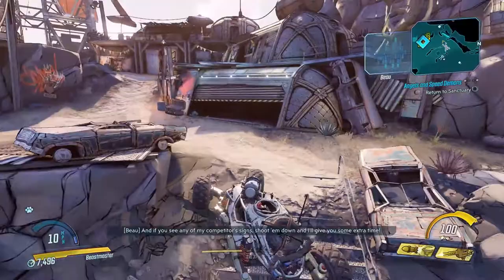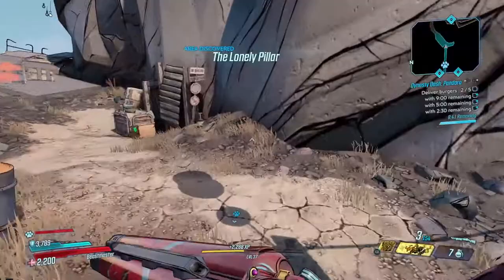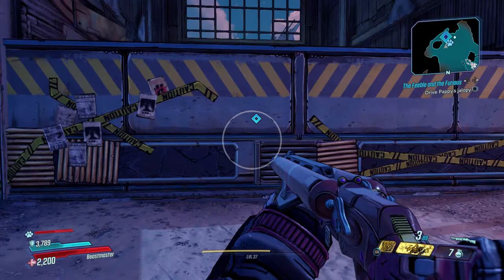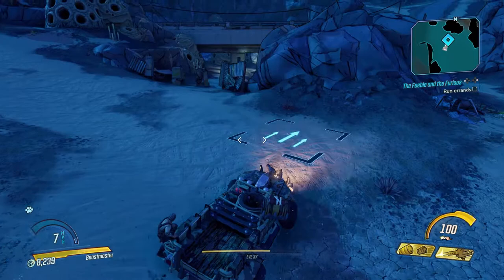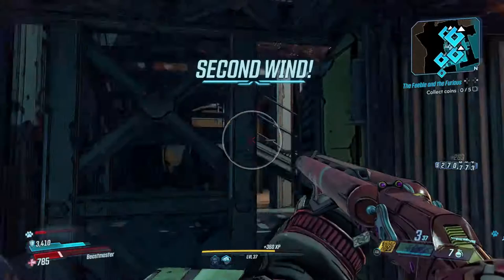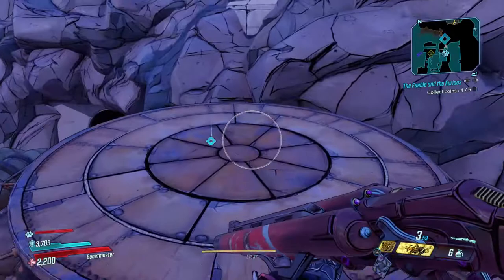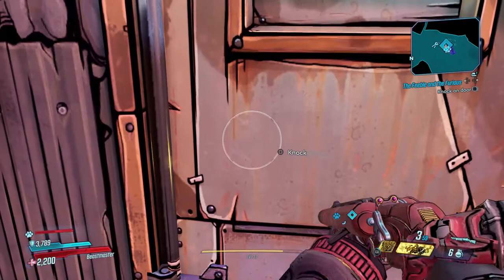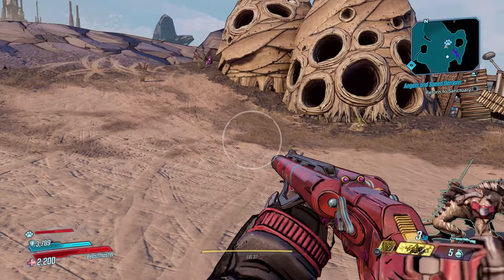Borderlands 3 2020 Roland's Rest Side Missions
Hello and welcome to Lord Fenton Gaming Let's Play Borderlands 3. I am your host Lord Fenton. In today's Borderlands 3 Let's Play Walkthrough video I am going to be doing the following side missions:

Dynasty Dash Pandora
ECHOnet Neutrality
The Feeble and the Furious

In Borderlans 3 Dynasty Dash Pandora your delivering burgers most likely cold. It's another one of those race through the area but the bonus objectives are optional just like the Eden-6 one. I will be doing that ONCE this time. After this is my favorite of the video Borderlands 3 ECHOnet Neutrality. In ECHOnet Neutrality your trying to free the bandwidth and it's fun. After that is the least favorite of mine in this area Borderlands 3 The Feeble and the Furious. The platforming sucks on it but rest are good. I will doing a few collectibles in the area in the video so look for timestamps. Let's go ahead and clean out Borderlands 3 Roland's Rest side missions.

Intro - 0:05

NOTE: I like to collect a bunch of side missions and do em at once. Why? Simple if they are in one spot you want to know where it is and how to do em without going back and forth between areas.

Start of Dynasty Dash Pandora - 0:37

Note: For extra time shoot the signs. Have fun racing.

Get the burgers - 1:16
Burger drop off 1 - 2:05
Burger drop off 2 - 3:10
Burger drop off 3 - 4:20
Burger drop off 4 - 5:37
Burger drop off 5 - 7:07
Turn in - 7:49

Start of ECHOnet Neutrality - 8:05
Talk to Edgren - 8:43
At ECHO Repeater Center - 10:01
Break down this door - 10:49
Try to take down the target - 10:57
Kill all CoV - 11:28
Open Tubes 1 - 14:25
Open Tubes 2 - 14:37
Open Tubes 3 - 14:50
Open Tubes 4 - 15:03
Open Tubes 5 - 15:15
Take down the target - 15:45
Turn in - 16:31

Start of The Feeble and the Furious - 17:20
Talk to Lizzie - 18:02
Get into the vehicle - 18:44
Collect the 5 items - 19:32
Check on the coin dealer - 22:45

Note: This next part SUCKS. Borderlands 3 Platforming. Why in a FPS game! Just use the timestamps to get the idea on why this part of the side mission sucks.

Coin 1 - 23:38
Coin 2 - 25:04
Coin 3 - 27:01
Coin 4 - 29:45
Coin 5 - 30:53
Crimson Radio - 31:03

Knock on door - 32:39
Kill guy for his teeth - 32:59
Get the teeth - 33:14
At Garage - 33:58
Turn in - 34:18

In the next video will be one side mission out of Roland's Rest and the entire Boom Town one.

This footage was shot on the PS4 Pro using Elgato HD60 S.